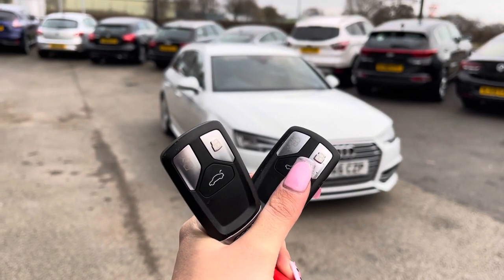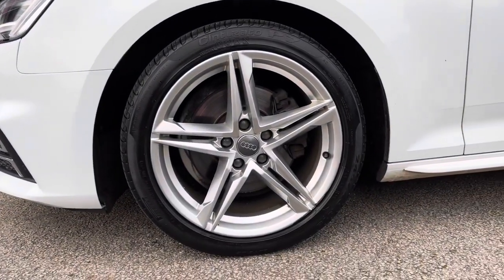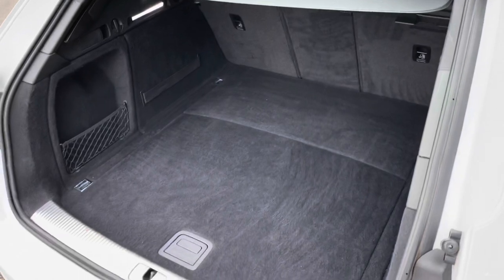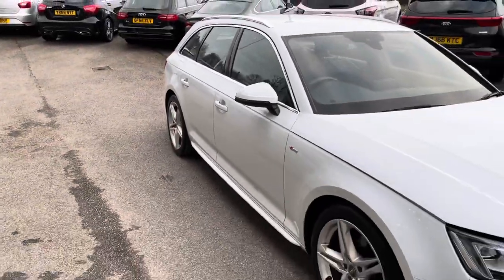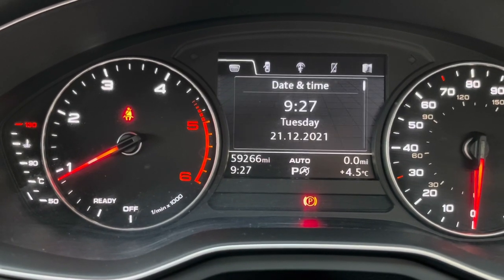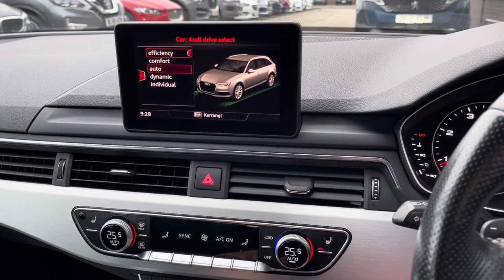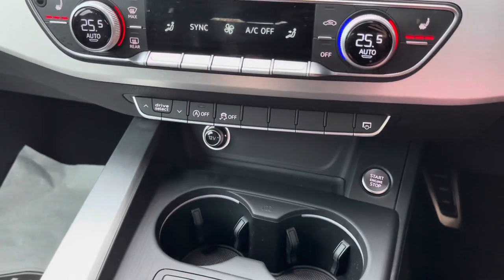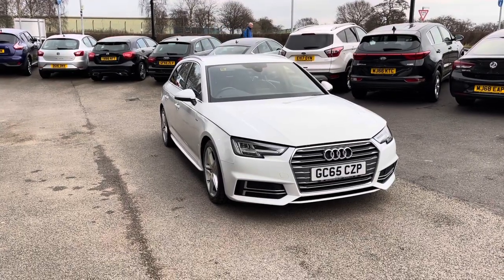Used Audi A4 Avant 2.0 TDI S line Avant S Tronic I Motor Match Stafford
This stunning Audi A4 Avant 2.0 TDI S line Avant S Tronic  has just come into stock at Stafford Motor Match.

Registration: GC65CZP
Fuel: Diesel
Gearbox: Automatic

Key features include:
~ Cruise Control
~ 3 Zone Climate

OR

0.00-Introduction
0.33- Rear Tour
1.07- Rear Seats
1.28- Boot Tour
1.52- Front Seats
2.33- High Tech Features